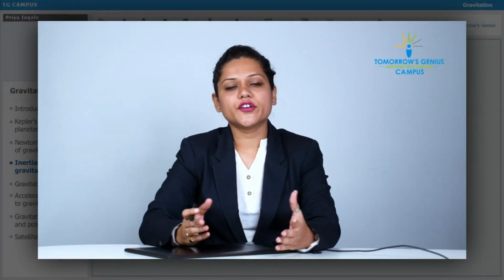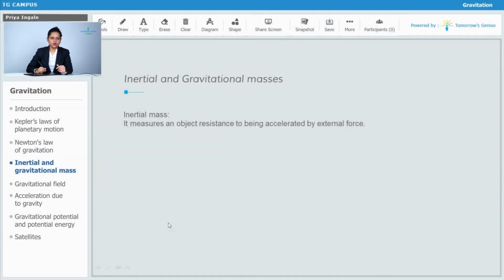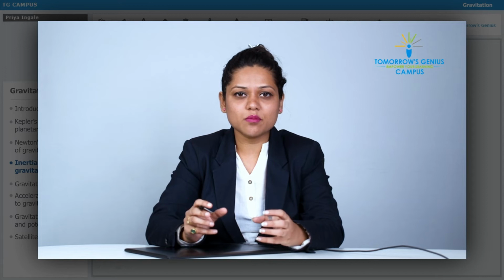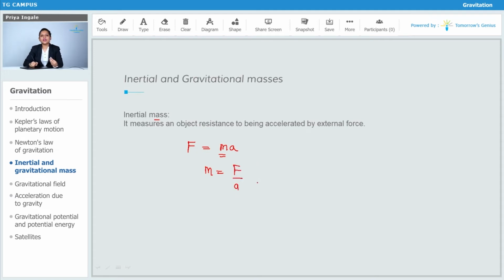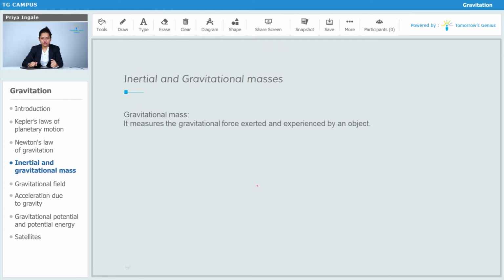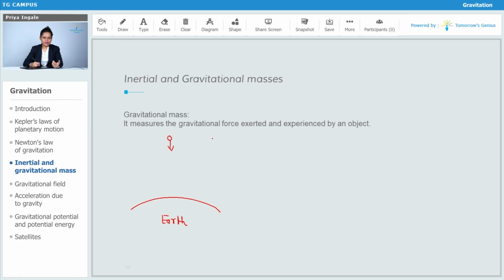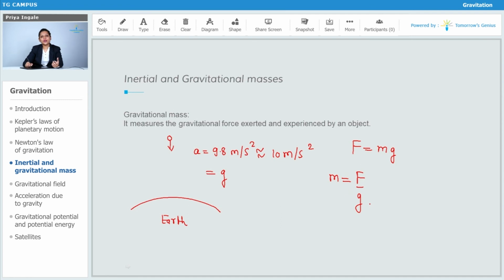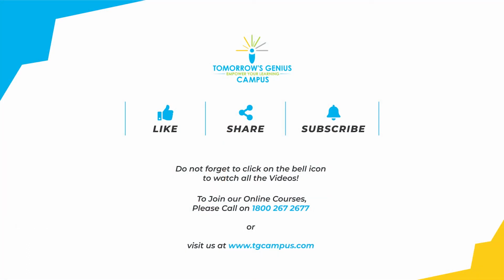Inertial Mass and Gravitational Mass | Gravitation | Physics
This video by TG Campus covers a topic of Physics. It seeks to explain if there is a difference between Inertial Mass and Gravitational Mass or if they are the same. It explains the meaning of inertial mass in detail with an example. It further explains what is gravitational force and how it works. This information is useful for those taking the JEE or NEET.